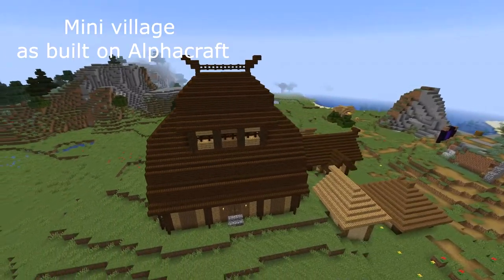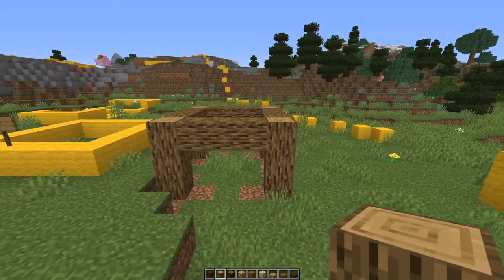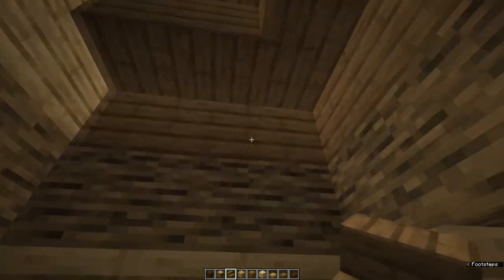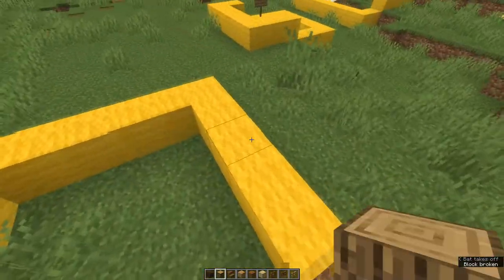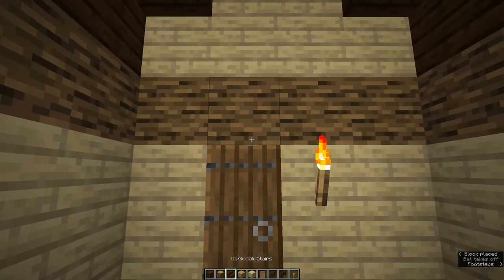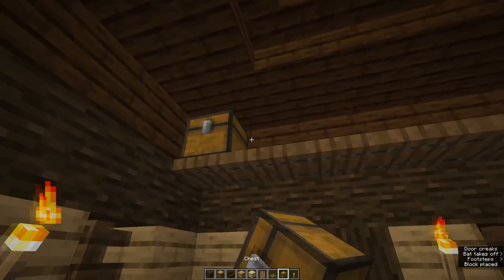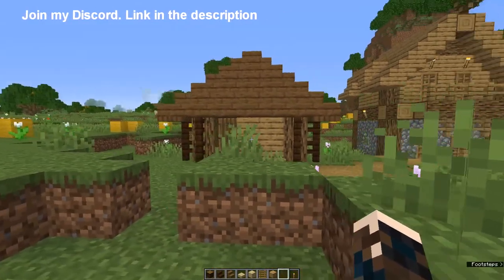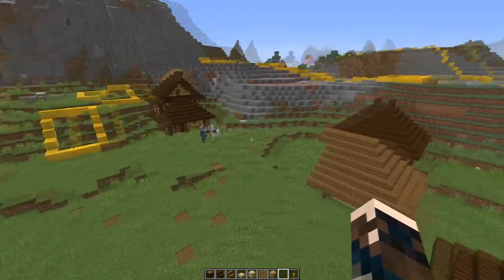Anglo Saxon Starter House Tutorial - Build Your Own Anglo Saxon Minecraft Village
Everyone needs an Anglo Saxon Starter House at some point. I'm making over a village in an Anglo Saxon style and beginning with the starter homes, the smallest houses in a block by block tutorial, with some two-storey versions for terrain adaption. This is part 1 in a series of tutorials that will enable you to make a village in the Anglo Saxon or Nordic style, over any terrain and of any size.